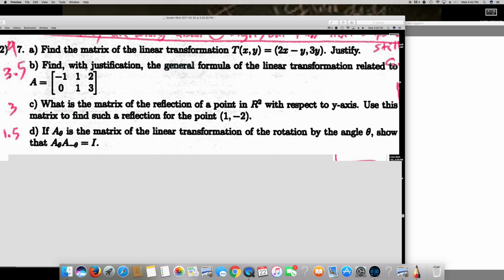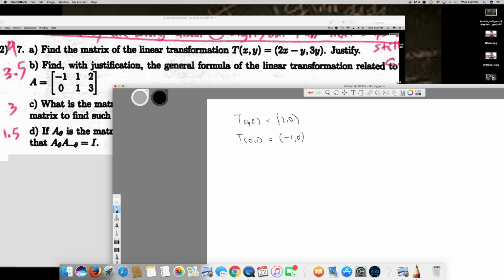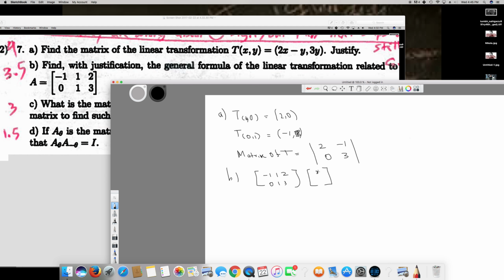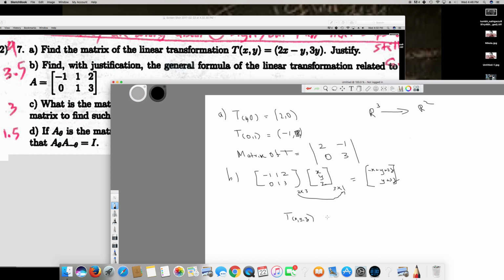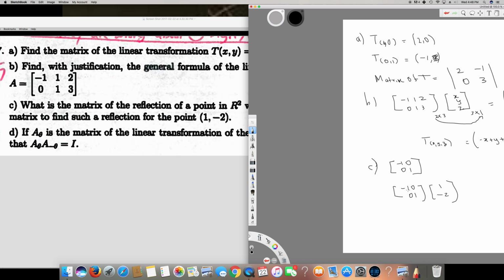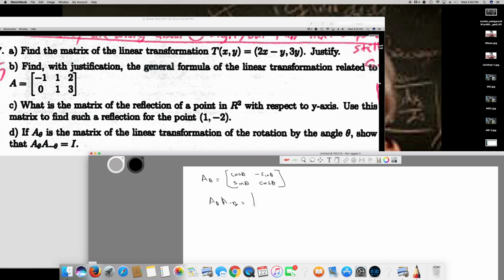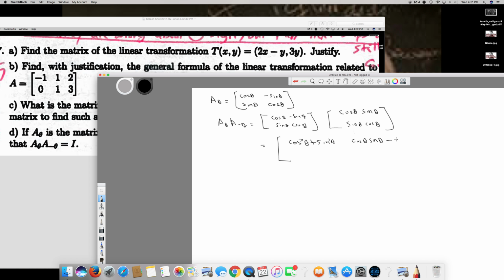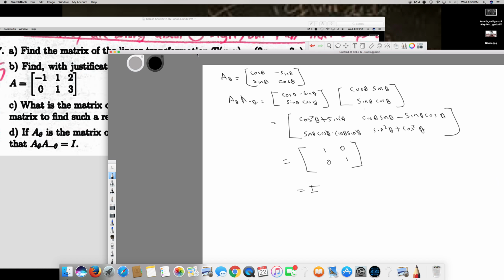Find the matrix of the linear transformation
a) Find the matrix of the linear transformation T(x,y) = (2x-y, 3y). Justify.
b) Find with justification, the general formula of the linear transformation related to A
c) What is the matrix of the reflection of a point R^2 with respect to y-axis. Use this matrix to find such a reflection for the point (1,-2).
d) If A theta is the matrix of the linear transformation of the rotation by the angle theta, show that A theta A minus theta = I